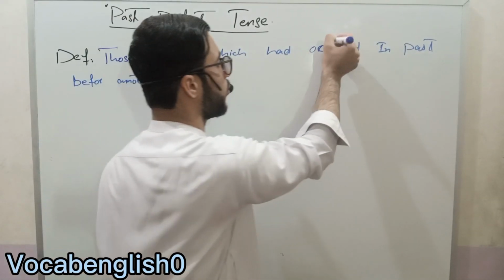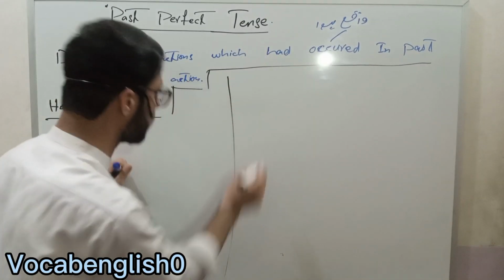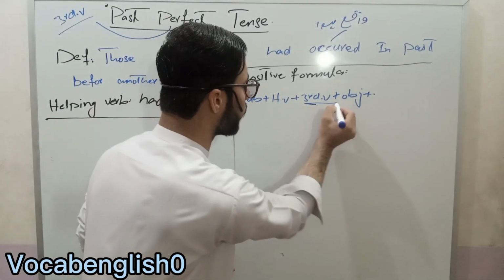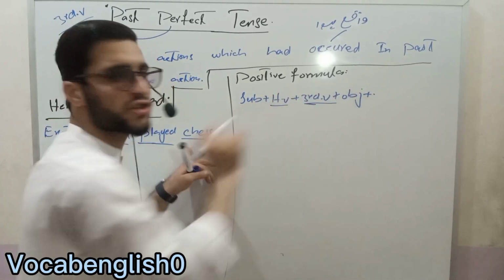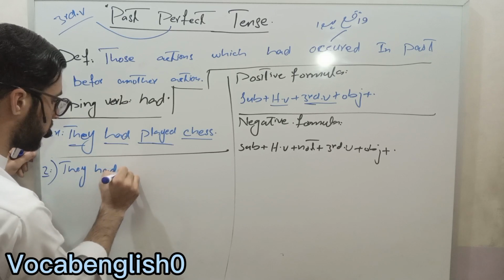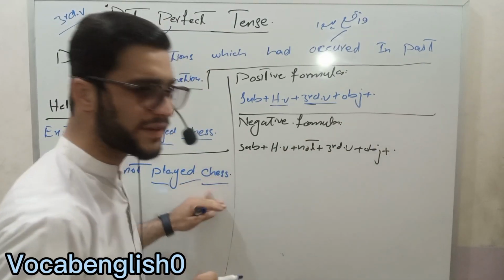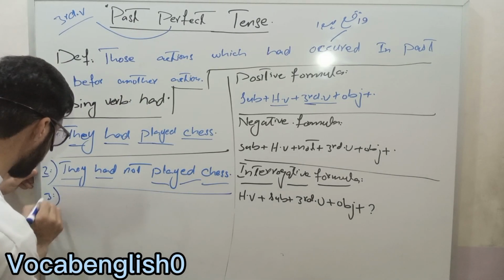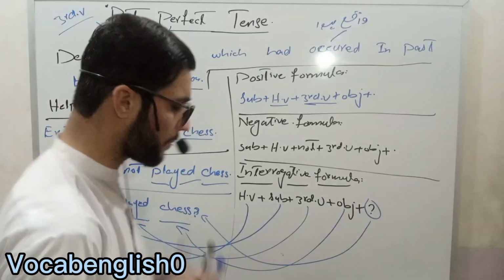Learn English Tenses: PAST PERFECT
Do you ever use the PAST PERFECT TENSE (“I had worked”)? Do you know this advanced tense can help you talk about the past in a special way? In this English grammar class, I’ll teach you when to use this tense, how to use it, and what mistakes to avoid. You will learn: structure, usage, pronunciation, spelling, contractions, questions, short answers, past participles, and irregular verbs. We’ll go forward systematically and practice together, so you understand fully.  This class is part of the engVid program on ALL the English verb tenses, designed to take your English to a higher level for career growth or academic success on English exams like the IELTS or TOEFL. The next class in this series compares the past simple and past perfect tenses.

In this lesson:
Past Perfect: Overview 0:00
When to use the Past Perfect tense 4:07
How to use the Past Perfect tense 8:51
Past Perfect: Common Expressions 16:44
Past Perfect: Contractions 22:35
Past Perfect: Short Answers 27:51
Past Perfect: Spelling & Pronunciation 30:56
Past Perfect: Practice 36:50
Past Perfect: Common Errors 40:43
Past Perfect: Conclusion 45:40